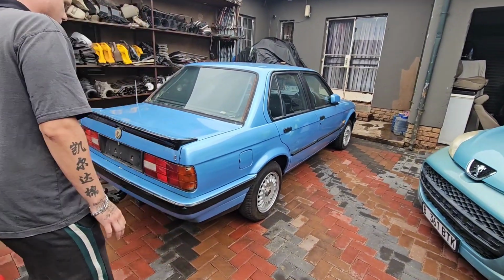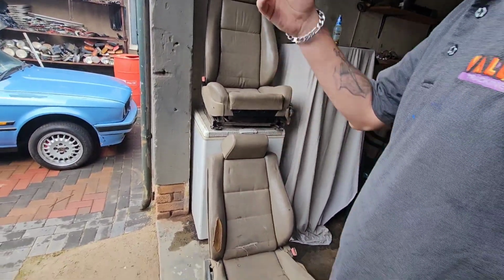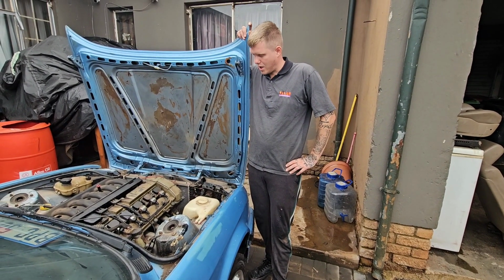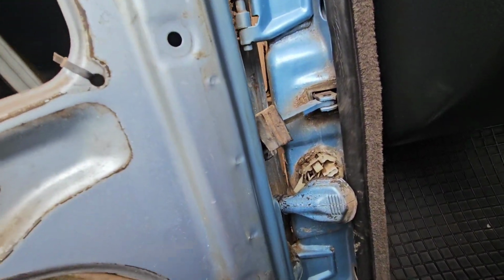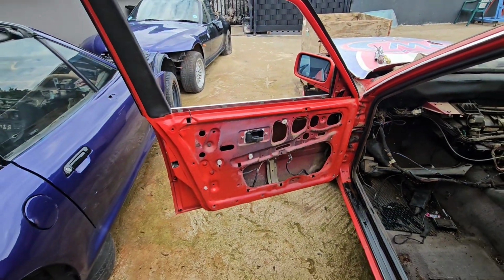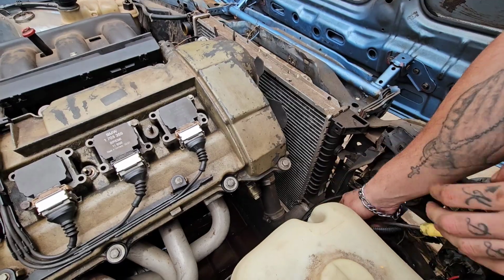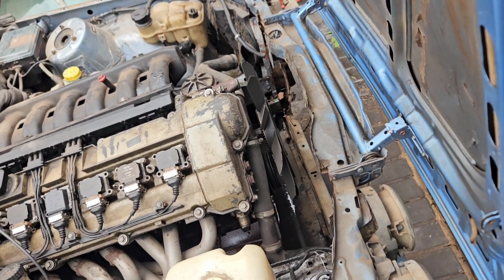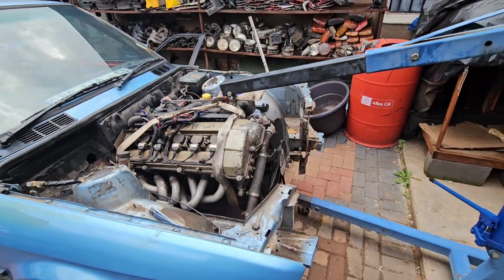BMW E30 325i Full Restoration (Part 1) - Tear Down & motor removal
Hey Guys Kyle Here From KDL Auto Spares It Brings Me Much Plessure To Announce That We Have Started With Our 2025 Build Got Alot Of Things To Sort Out It's Gonna Be A Long Road So Make Sure You Are Subscribed & If You Haven't Please Do Check Our Ford Barra Conversation On Our Main Channel Q&A In Comments Enjoy & Happy 2025! e30 e30bmw e30coupe swap convertion conversation m20 gusheshe boxshape bmwe30 #325